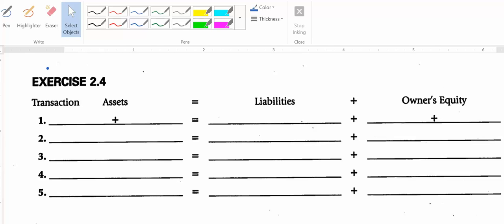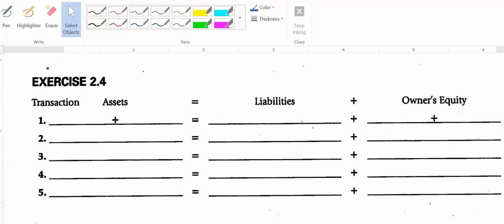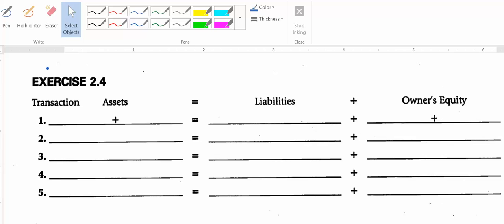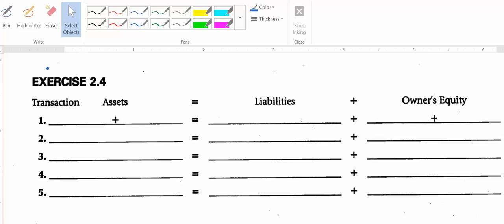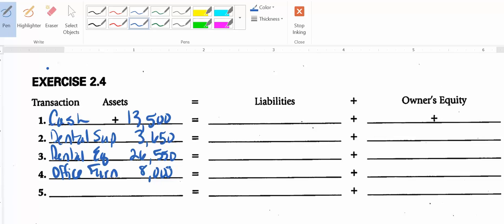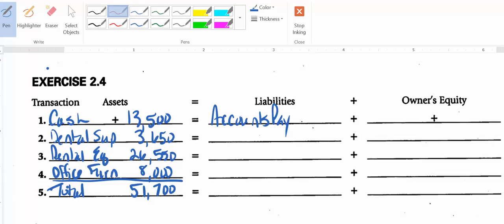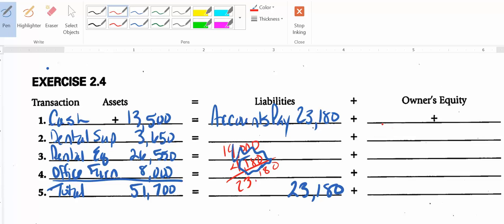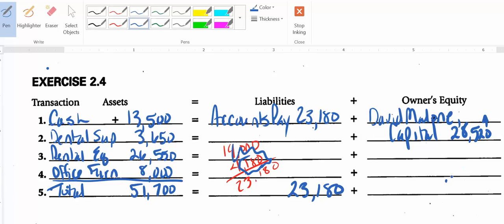Chapter 2 Ex 2.4